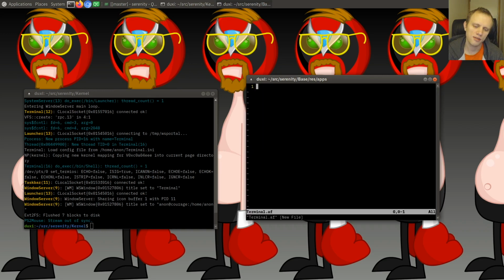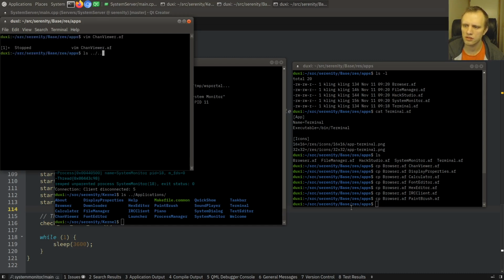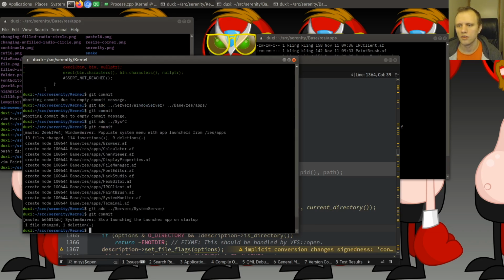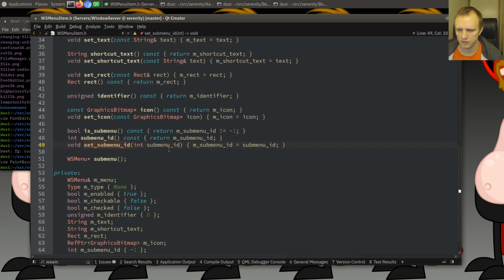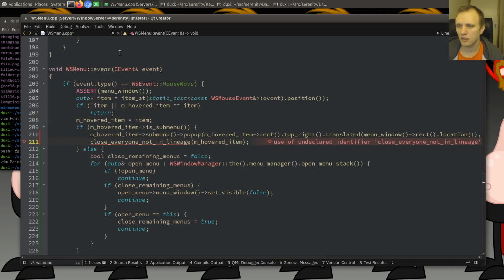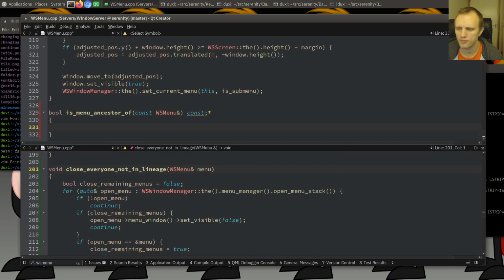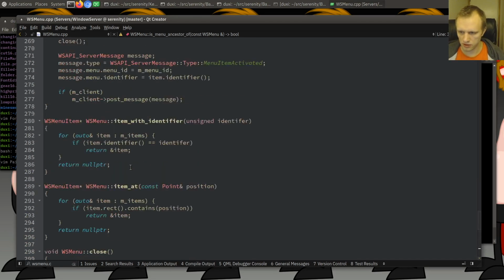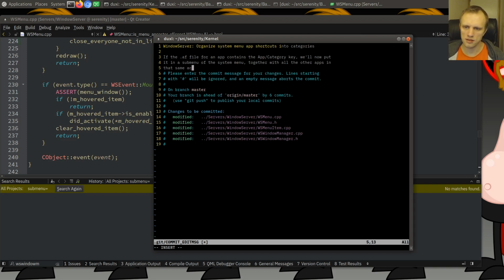OS hacking: A start menu for applications